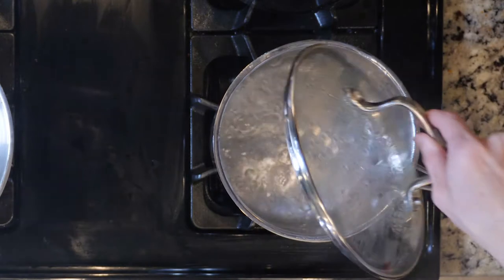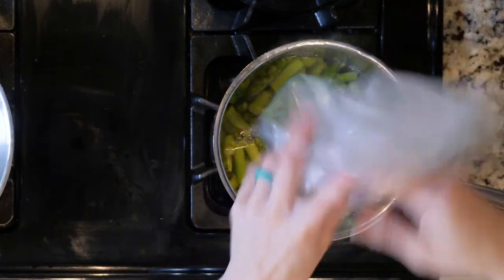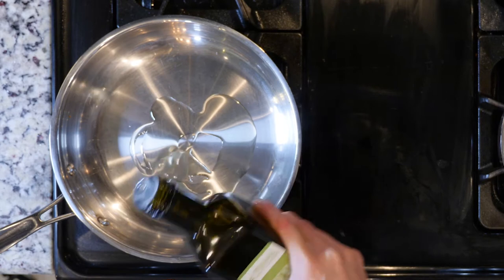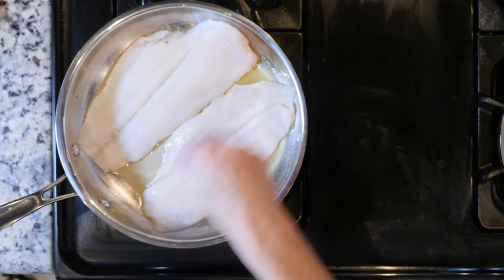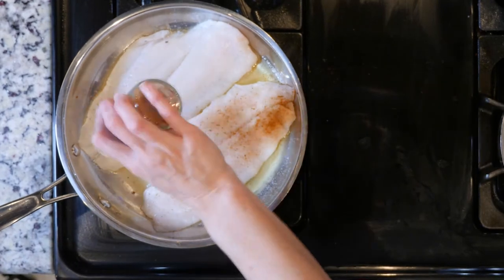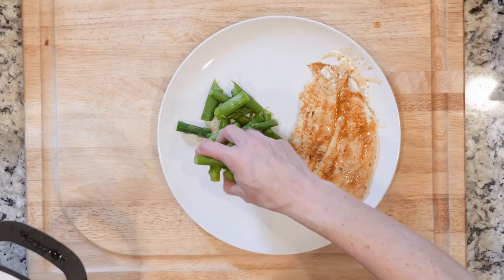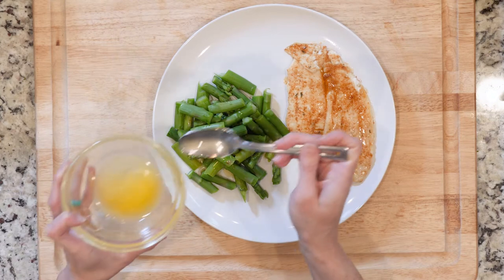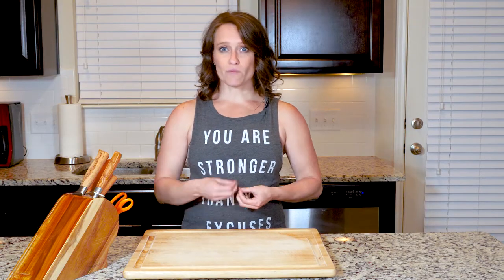SP 18 ZETA FISH CajunWhiteFishAsparagus